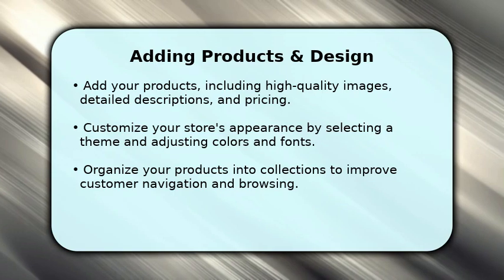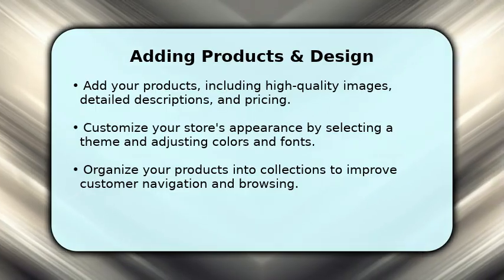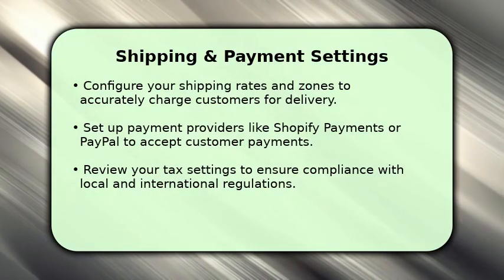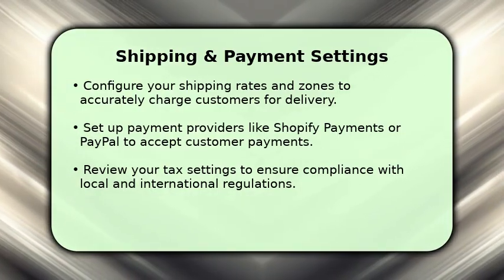How to Set Up a Store on Shopify - Full Guide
▸ (x) In this video, we will walk you through the step-by-step process of setting up a store on Shopify. From creating an account to customizing your storefront, we'll cover everything you need to know to get started with selling online. Whether you're a seasoned entrepreneur or just starting out, this tutorial is perfect for anyone looking to establish a successful e-commerce business.